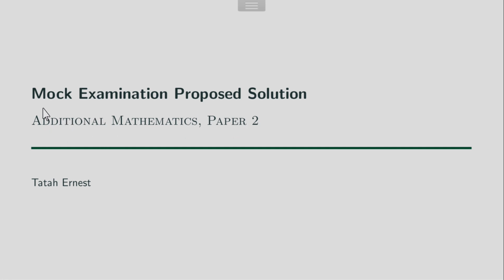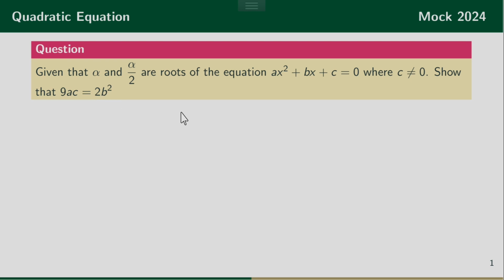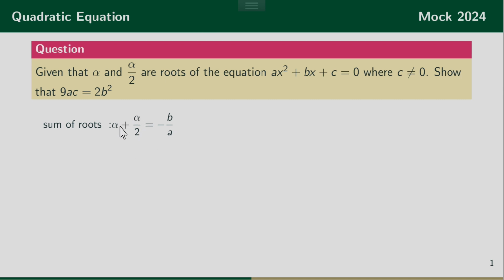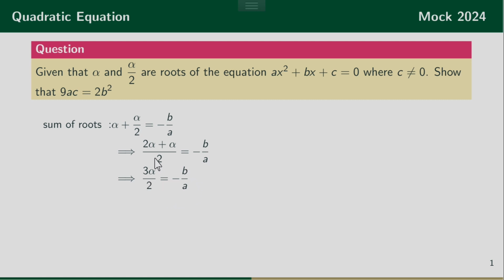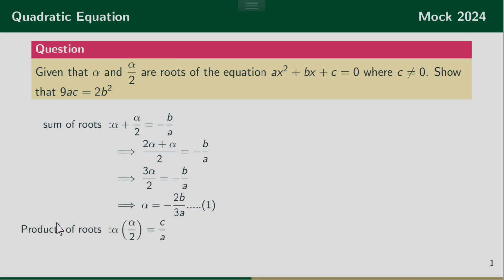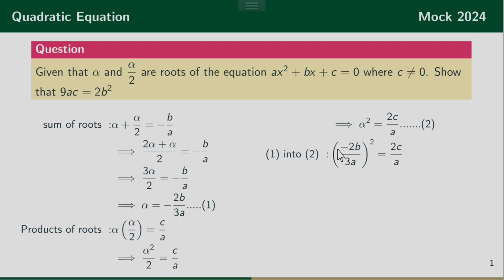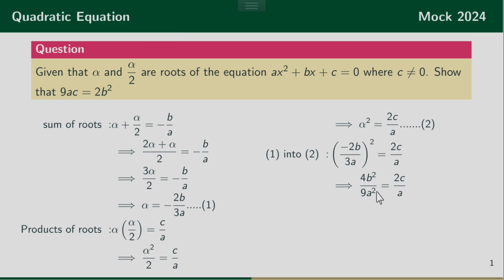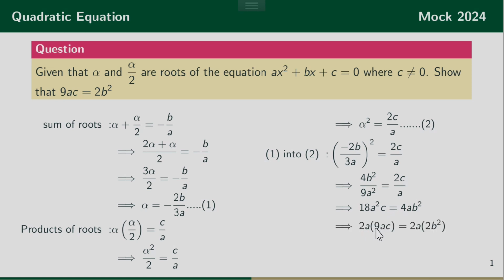0575 Additional Maths | Quadratic Equation